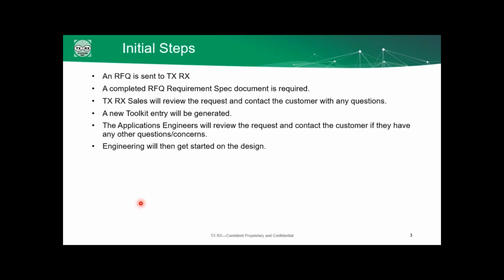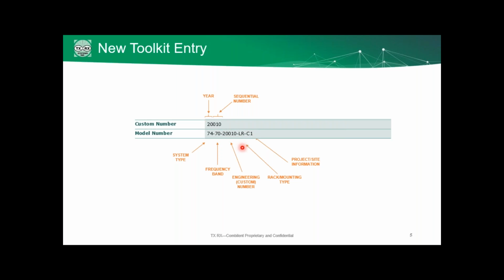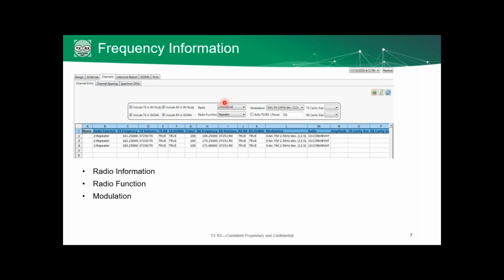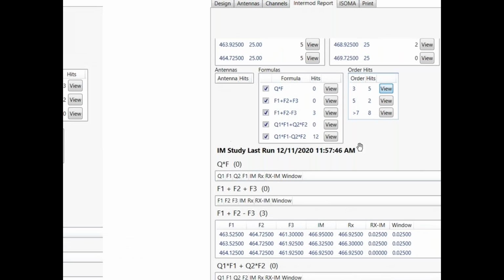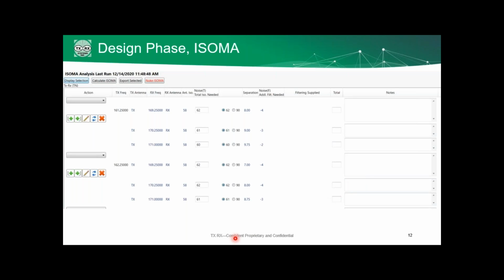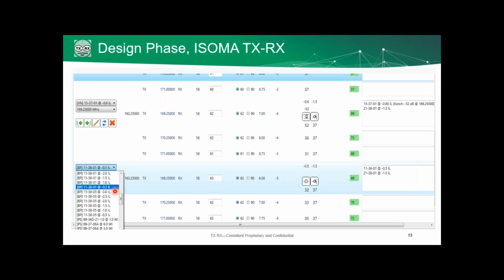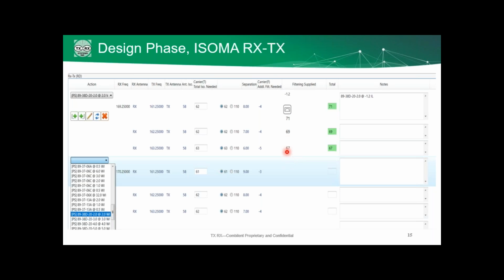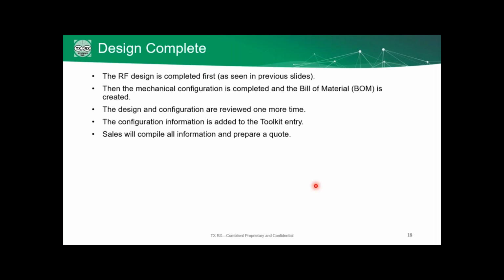TX RX Webinar #2: Designing Combiner/Multicoupler Systems using the TX RX Toolkit, 1/8/21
Webinar given on 1/8/2021 by James Grotke on designing custom combiner/multicoupler systems using the TX RX Toolkit. Includes presentation, discussion, and a question and answer period. The webinar discusses the tools and processes used by our applications engineers to quickly and efficiently design custom systems that work with your specific site frequencies, minimize interference, and ensure that critical communications make it through even the most challenging RF environments.